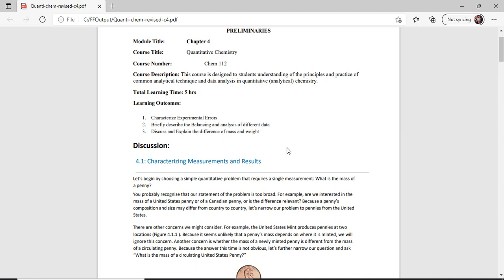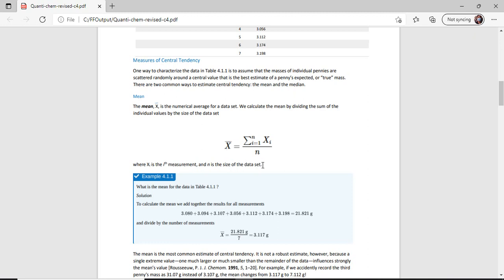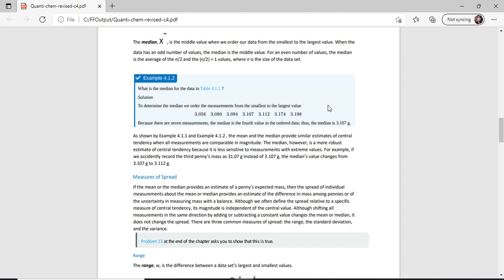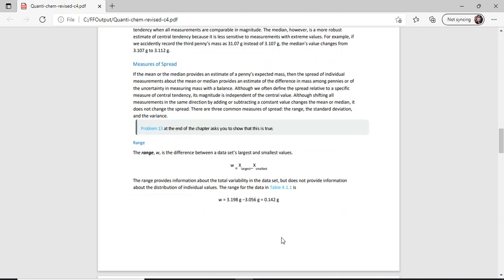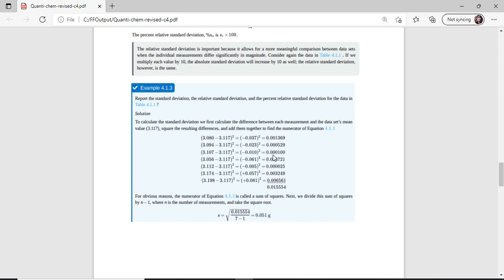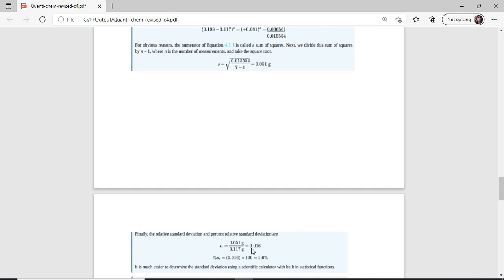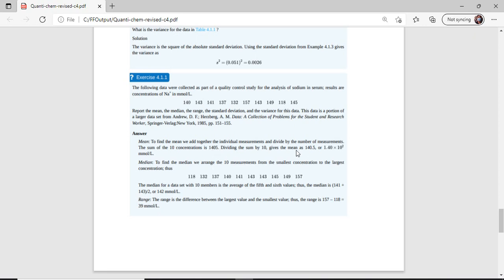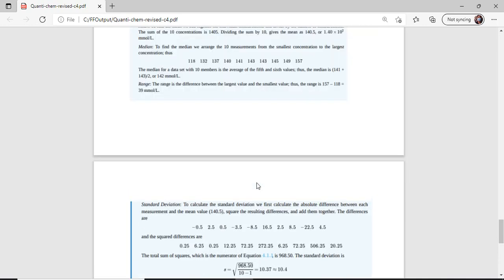QC c4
QC c4 attendance for BSFT 1st Year